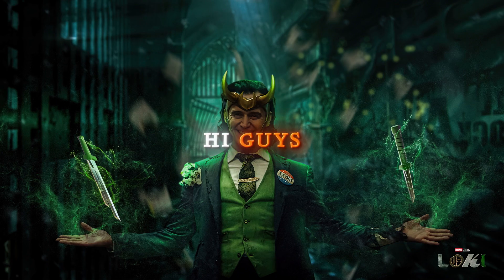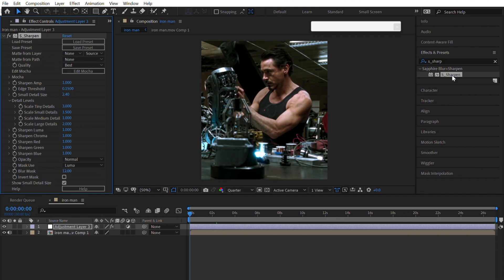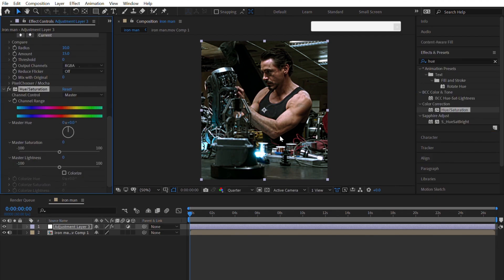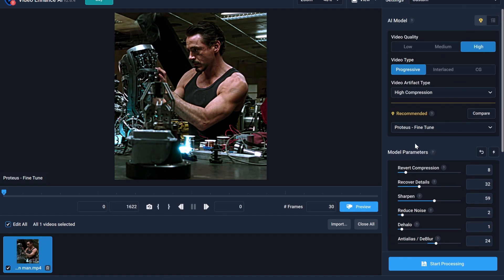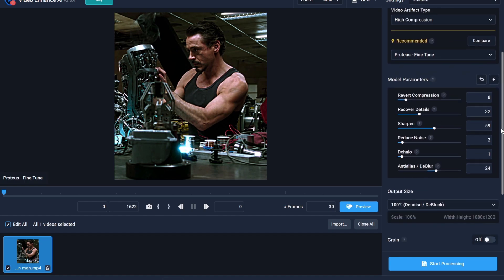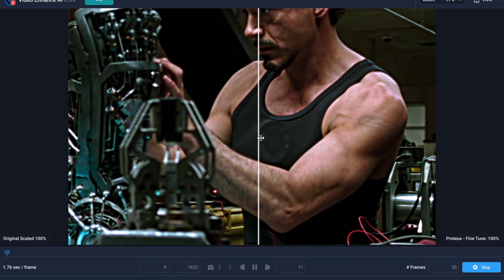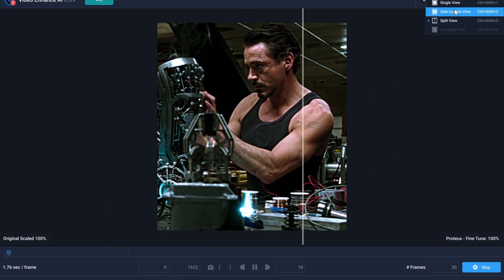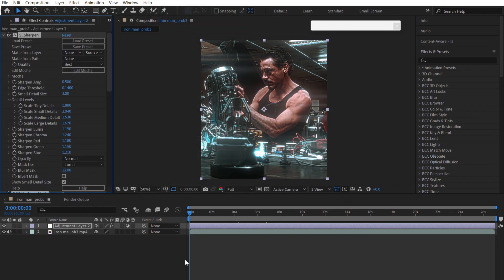🔧 Transform your edits to 4K quality 🔥| After effects + Topaz Best Settings (Free CC)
🎥 Learn how to instantly upgrade your video quality using After Effects + AI!
In this tutorial, I’ll show you how to go from regular footage to high-definition, crisp 4K cinematic quality.
Whether you're a video editor, content creator, or just starting out — this method will blow your mind 🤯

✅ What you’ll learn:

After Effects setup for HD/4K output

Topaz Video AI (or similar) enhancement process

Export settings for best quality

💡 Perfect for: Edits, Montages, Reels, Shorts, Trailers, and more.

[Topaz Video AI / other AI tool]